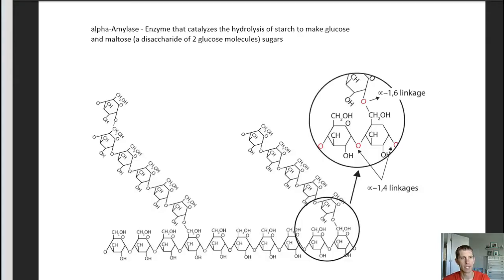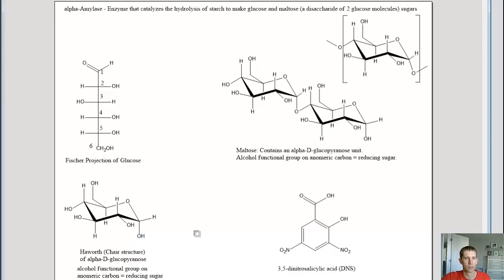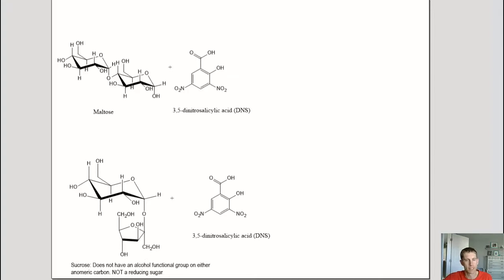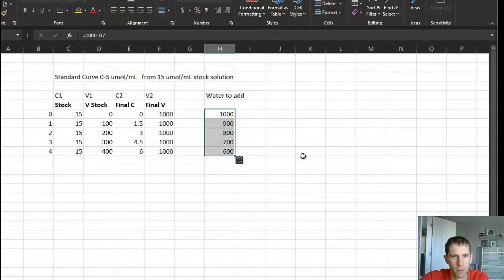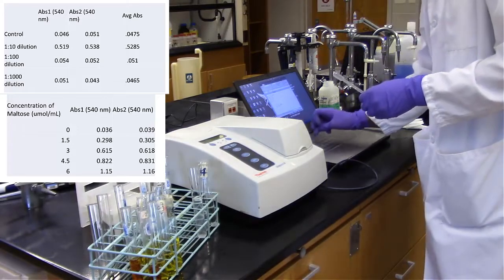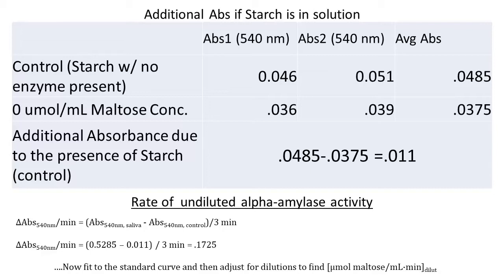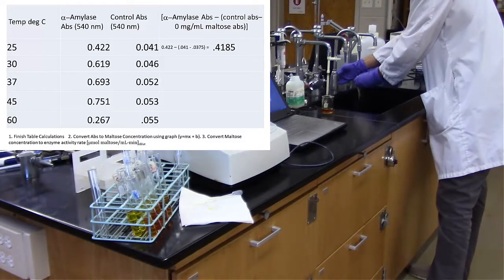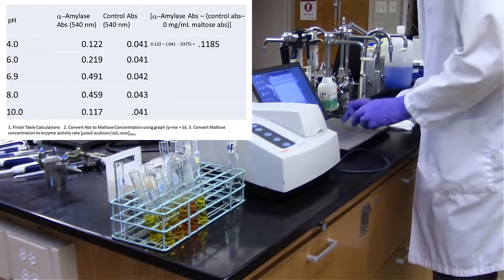alpha-Amylase assay. Effects of Enzyme Concentration, Temperature, and pH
Using the dinitrosalicylic acid reagent, a table of absorption vs concentration of varying maltose solutions are measured. Then, alpha-amylase is isolated and used to convert starch to maltose and glucose. Variations of concentration, temperature, and pH are applied, and the success of the alpha-amylase enzyme is compared.